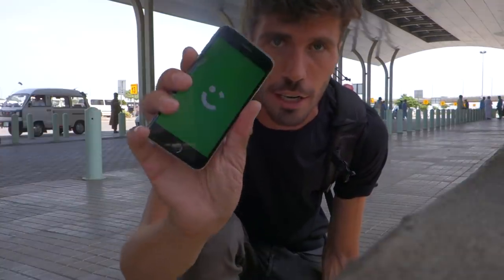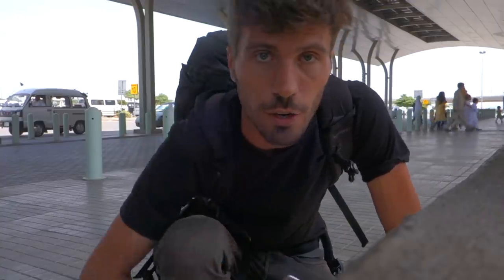NEED TO KNOW before ARRIVING in PAKISTAN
Traveling Central & East Asia by campervan

365 days I crewed on sailboats from San Diego, USA all the way down to Panama, stopping in Mexico and Costa Rica. After Panama crossing the Pacific Ocean to New Zealand stopping at islands like the Marquesas Islands, French Polynesia, Tonga and Fiji

45 days I traveled through New Zealand from the Northernmost point to the Southernmost point, then

100 days I traveled by motorbike through Vietnam, Laos and Cambodia, then

365 days I traveled in my self-built campervan from Kyrgyzstan to Tajikistan, Uzbekistan, Kazakhstan and Turkmenistan, then

365 days I traveled with this van through Iran and Pakistan, then

180 days I built an off-grid log cabin in the woods in Spain, then

180 days I restored an old sailboat in Guatemala, then

180 days I traveled with this sailboat from Guatemala to Honduras, Cuba, Jamaica, Bahamas, Turks and Caicos and the Dominican Republic

Currently I am vanlife while livingthevanlife doing